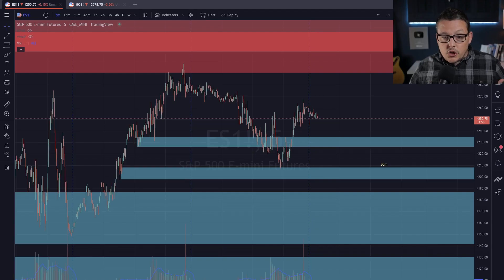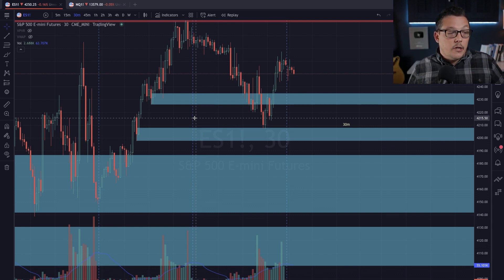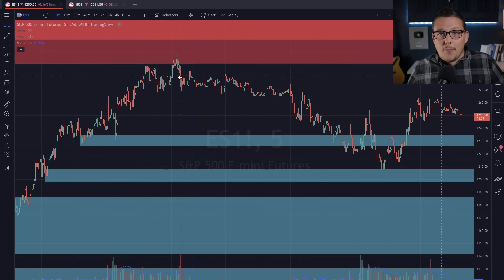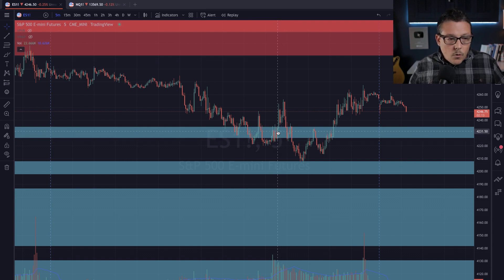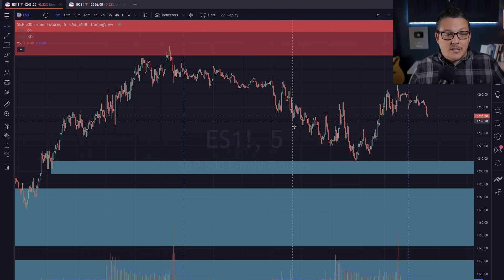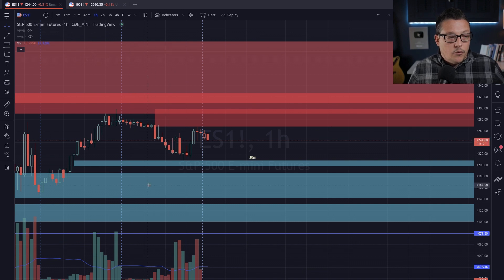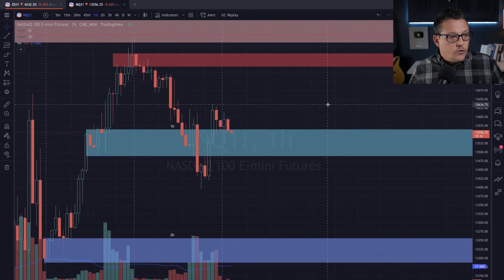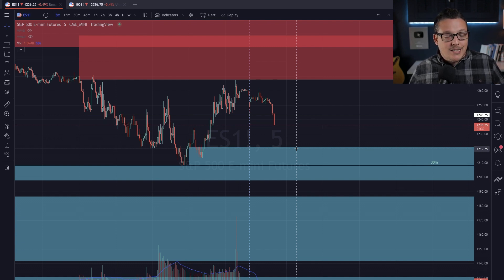Day Trading Options Strategy (Supply & Demand Zones)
🔥Get Total Access To All My Financial Decisions, Option Plays & Private Discord Chat!

👍🏻Webull Will Hook You Up With Up to 5 FREE STOCKS

I have recently moved past the wheel strategy to try something a little different when trading options. I have started day trading options using supply and demand. I really like day trading with supply and demand zones because it give me a more solid game plan going into the trade without all the noise of multiple indicators. When I was first learning how to day trade using supply and demand drawing the supply and demand zones was the hardest part for me. How to draw supply and demand zones is one of the most frequently ask questions I get about day trading the SPY.

In this video I will show you how I draw my supply and demand zones to day trade options as well as talk about the losses that I took yesterday and the reasons I took them.